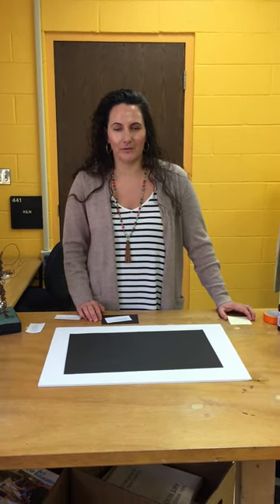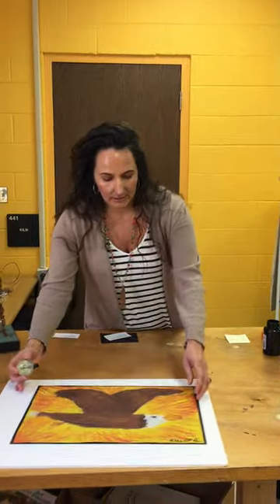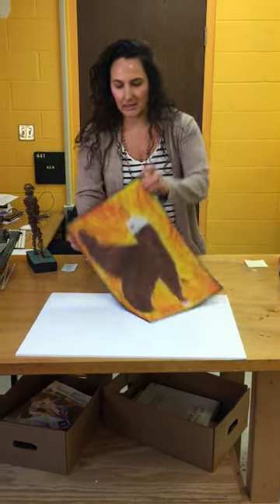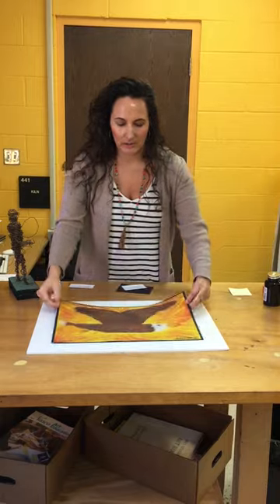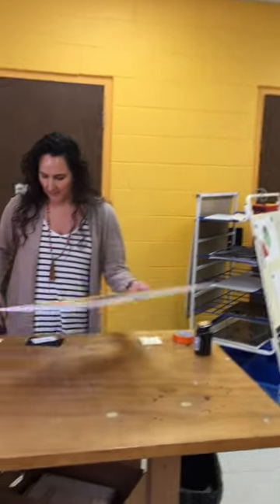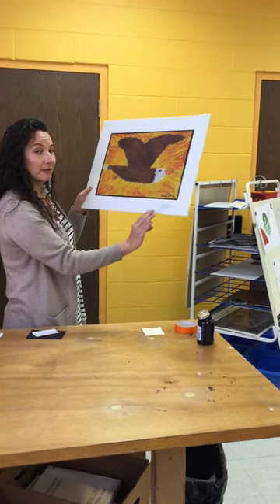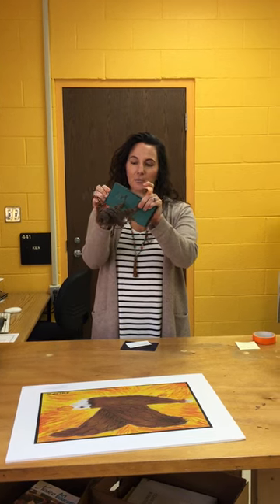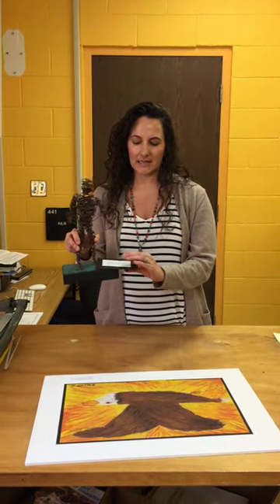Cabarrus County Schools Youth Art Month Instructions